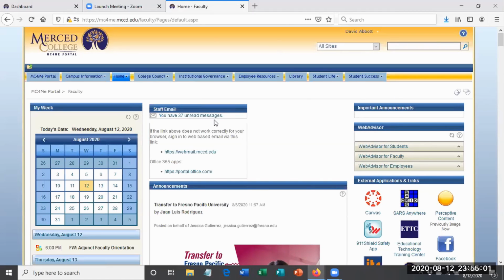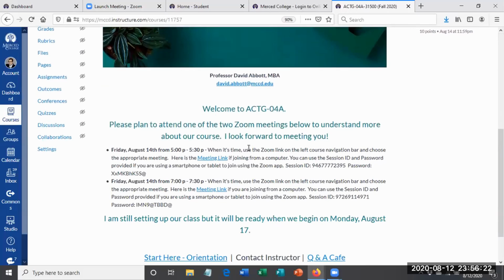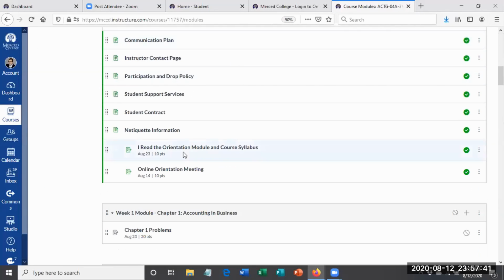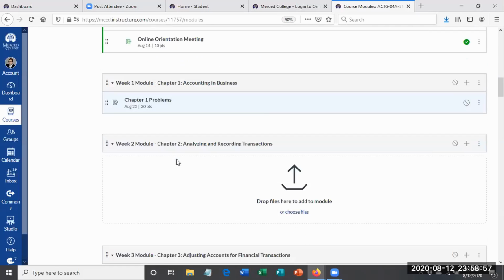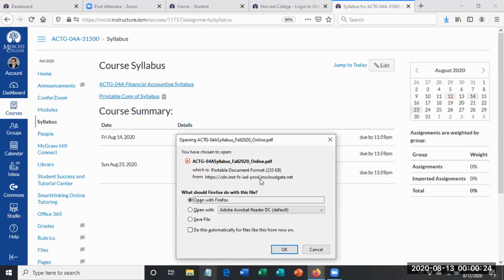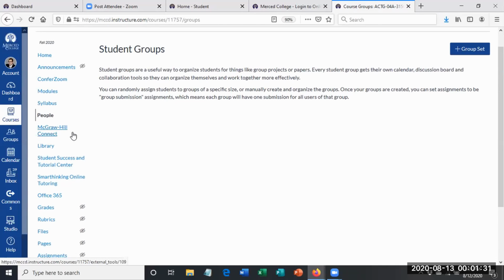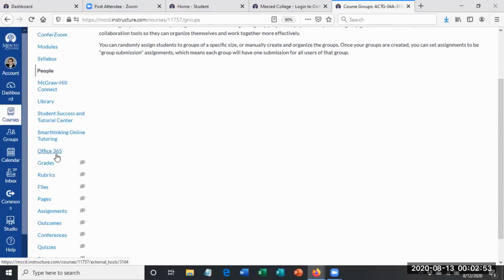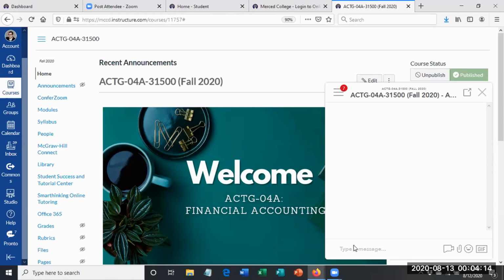ACTG 04A Canvas Navigation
How to navigate the Summer ACTG04A Canvas Course